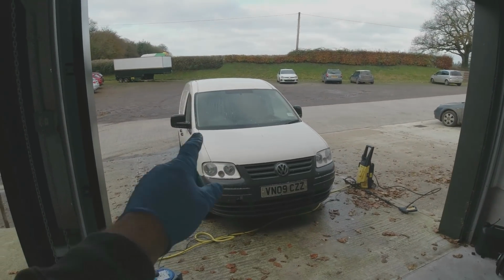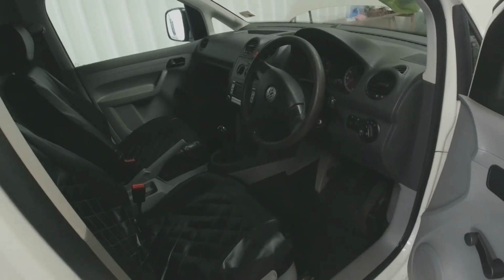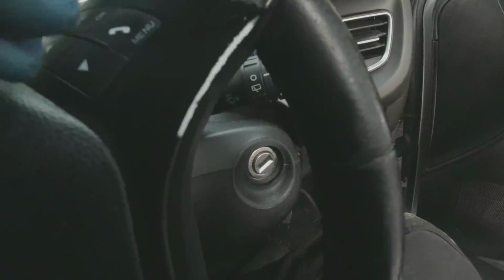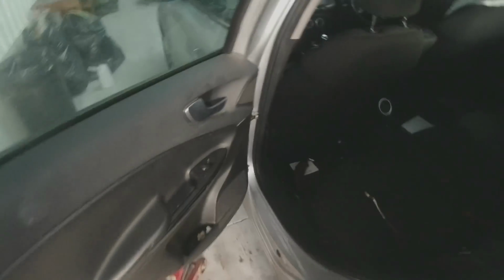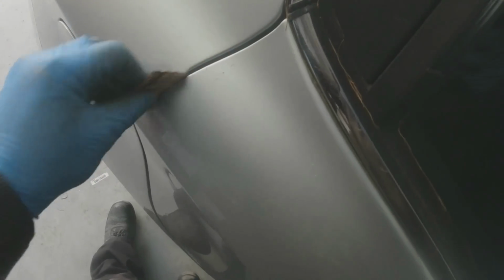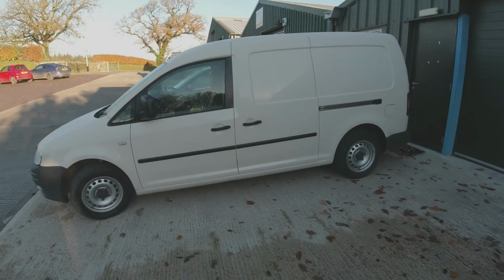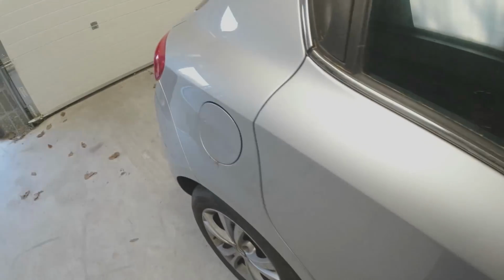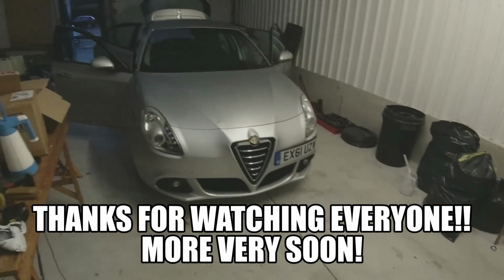I told him NOT TO BUY IT!!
You won't believe who bought my VW Caddy!

Tools Provided by Tool Mania UK